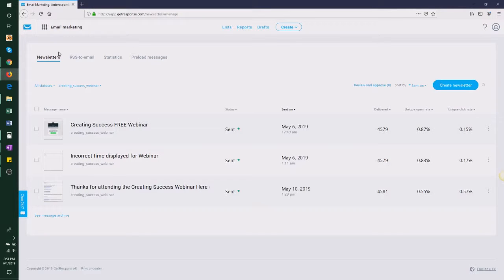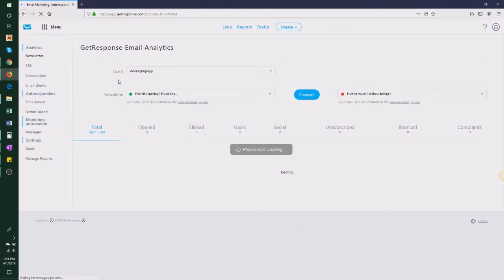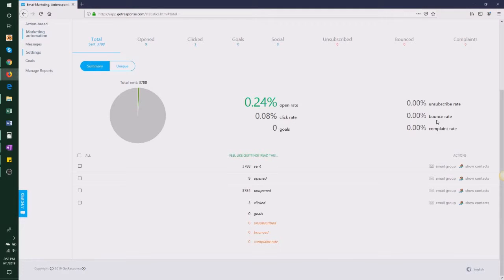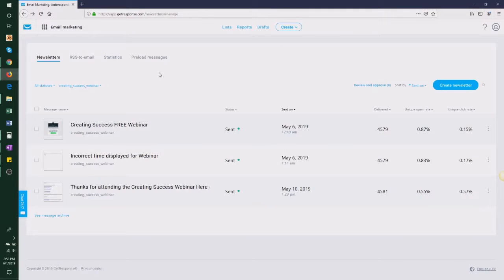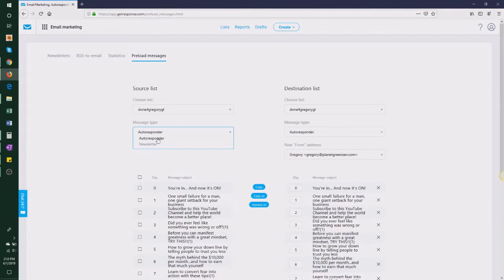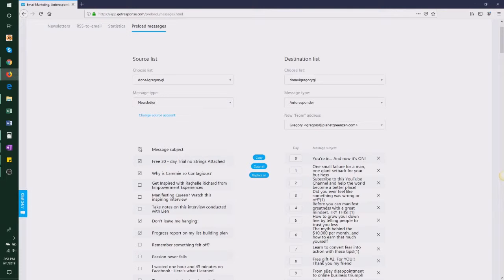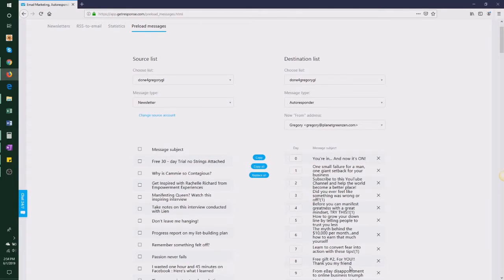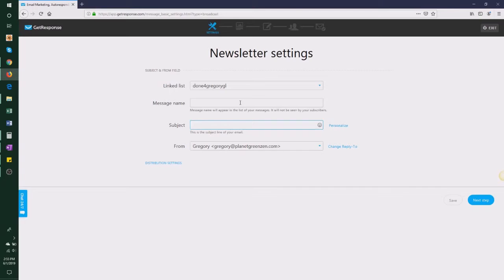How To Use Emailing Marketing In GetReponse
Planet Green Zen serves the planet mentally, physically, spiritually, socially, and financially.

30 days Free, can’t beat this, no credit card required, no risk, no obligations no strings attached

All in one online marketing solution to help you grow your business
Contains a suite of email marketing and online campaign management tools

From unlimited broadcasting and deliverability to 5 star customer service and over 50 easy yet powerful features

Why I like it and use it personally?
All in one stop shop no need to have multiple accounts with different vendors

Why others should use it for their business?

30 days Free, can’t beat this, no credit card required, no risk, no obligations no strings attached

Unlimited email marketing
Top-Converting landing pages
Marketing Automation
Highly Engaging Webinars
Webforms and Surveys
Advanced analytics and testing tools
Automated Sales lead and webinar funnels
Just launched Autofunnel - the ultimate selling machine similar to clickfunnels

30 days Free, can’t beat this, no credit card required, no risk, no obligations no strings attached

What are you waiting for? The universe rewards speed, meaning, for taking action quickly. It doesn't matter what vehicle you decide to use to gain financial independence, better health, better communication skills, more wisdom and knowledge, better spiritual awareness and time freedom, but everyone needs continuous inspiration and education to get themselves there.

Click on the links below to help you take the plunge and start taking action today.

Check out Inside the Mastermind with Darrell & Gregg YouTube Channel: Where we encourage the common human to do more with the life you were given.